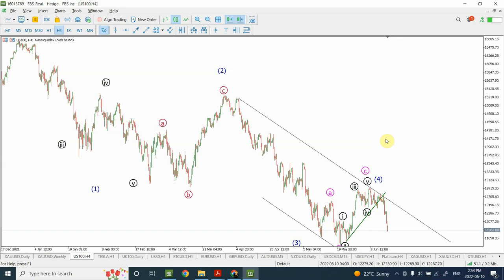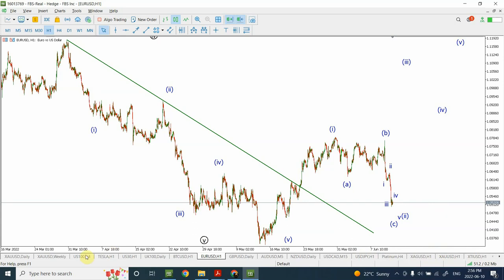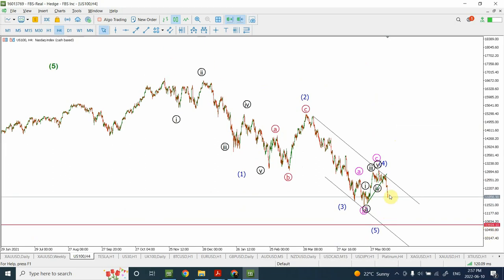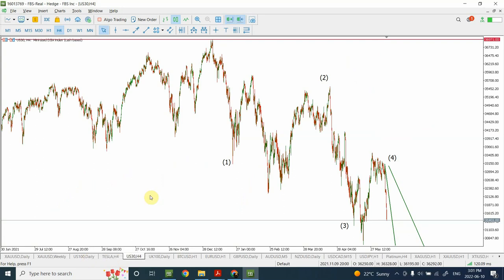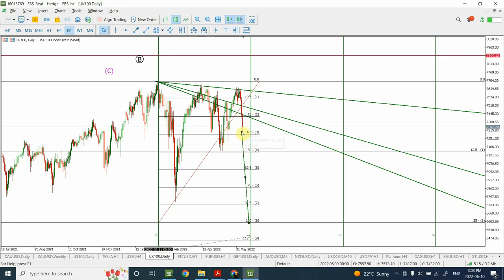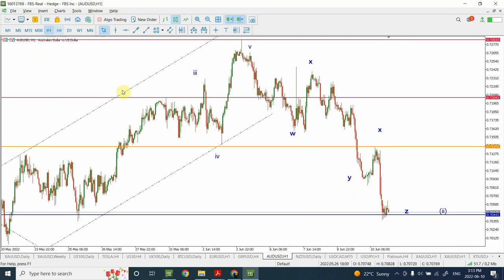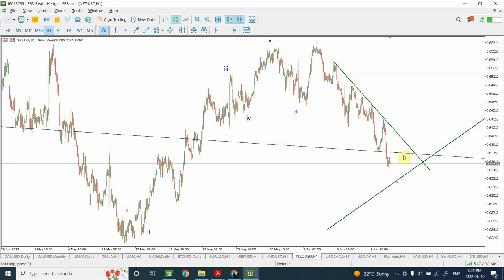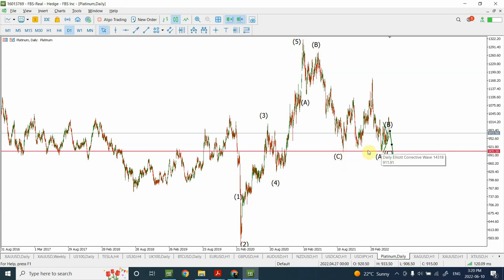Elliott wave analysis of Nasdaq 100| FTSE 100 | Bitcoin | EURUSD| USDJPY | Gold | Crude Oil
Nasdaq 100 |  Tesla | Dow Jones 30 | FTSE 100 | Bitcoin | EURUSD | GBPUSD | AUDUSD | NZDUSD | USDCAD| USDJPY | Platinum | | Silver | Gold | Crude Oil
are included in today's analysis

A combination of W D Gann, Elliott wave and Benner techniques used to reach the analysis.

Thanks
Shaheen